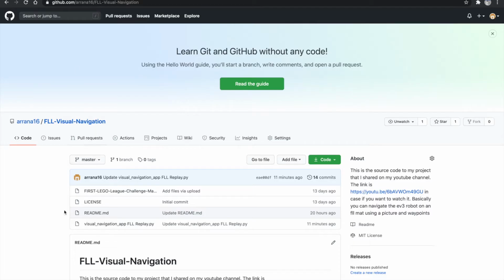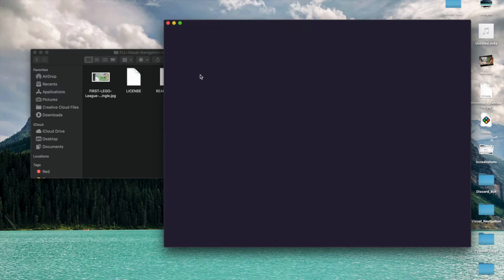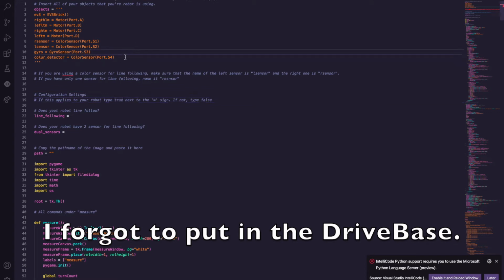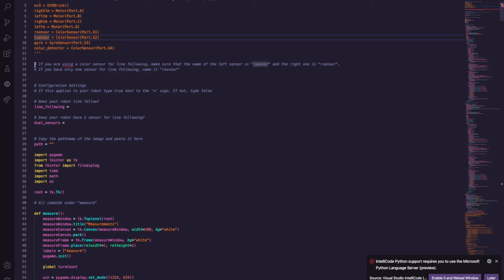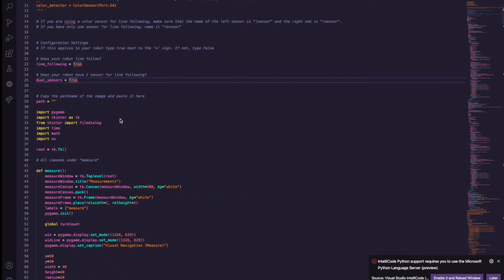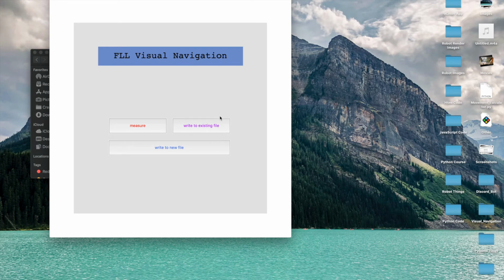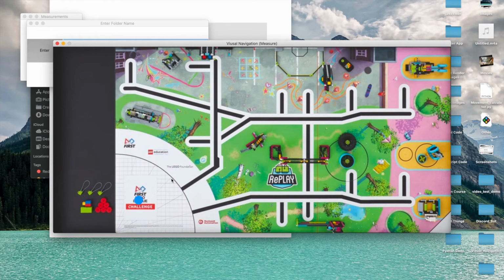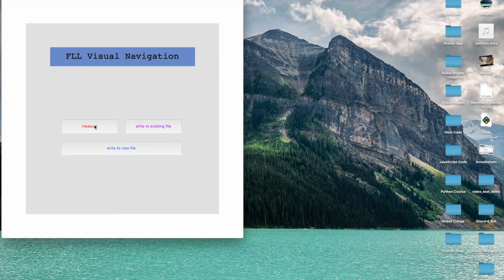Visual Navigation Tutorial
In the last video I said that if I got more than 100 views, I'd share the source code. So here's the video for it.

Additionally here's a couple more links to get you started.